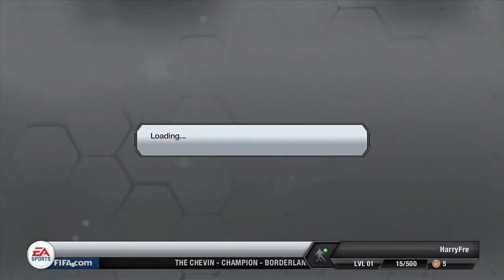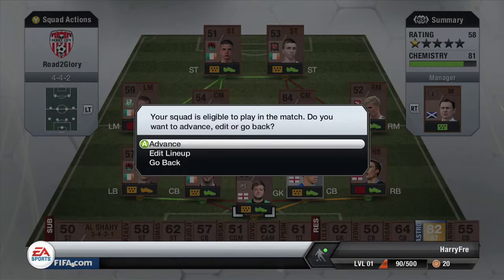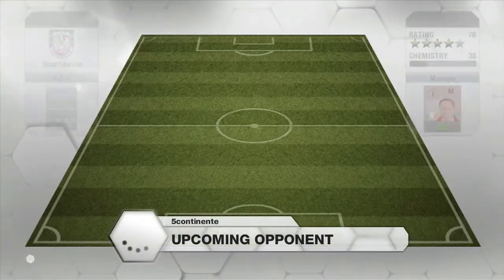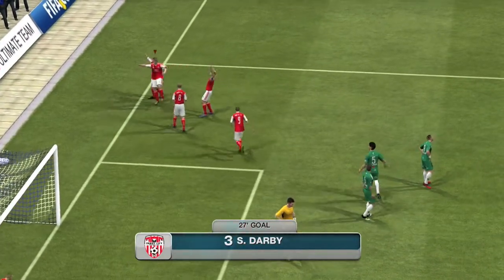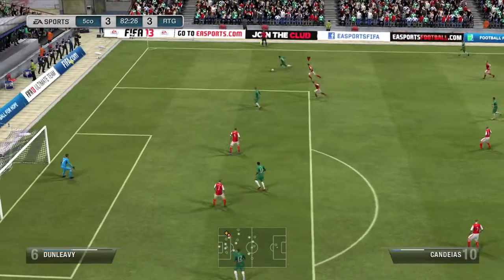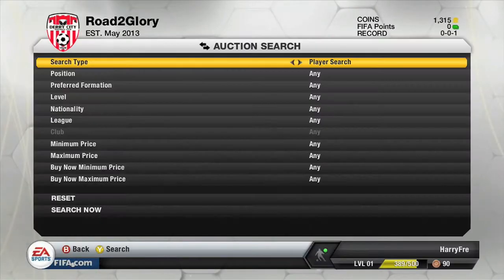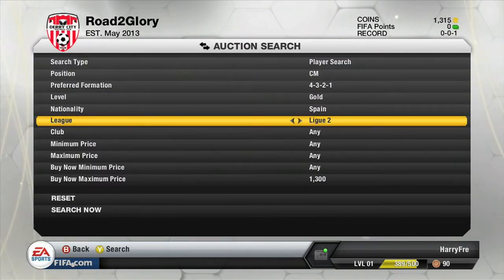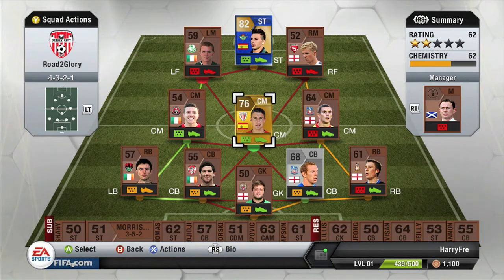Ruben Castro's Road To Glory - Episode 1!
Hi guys, another video from me. First in my new road to glory series. Hopefully should be interesting a good fun. Let me know what you think!
Cheers